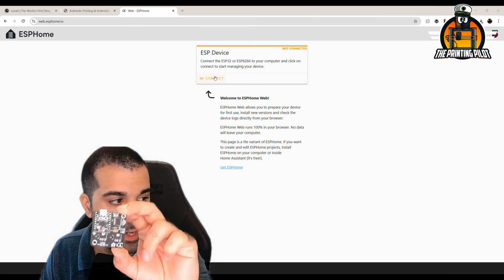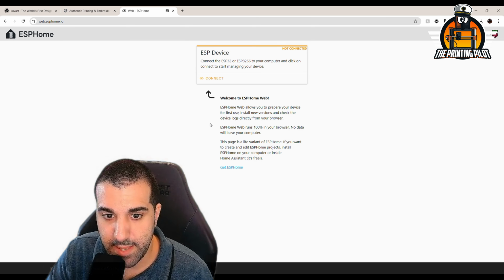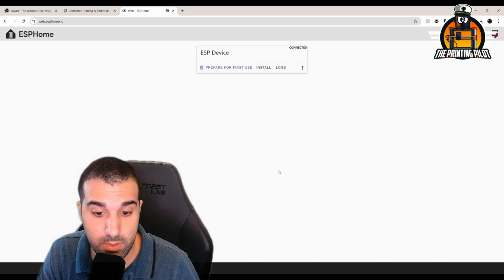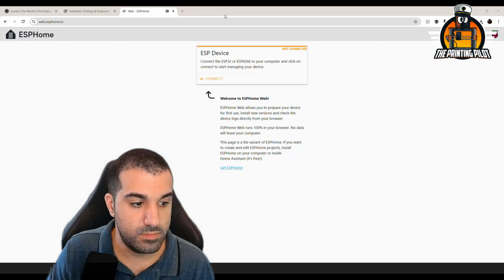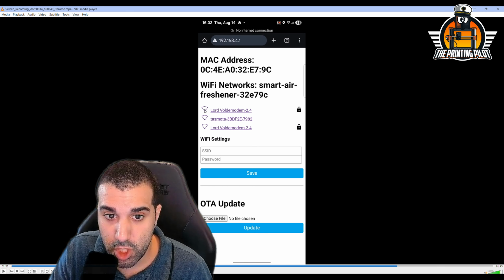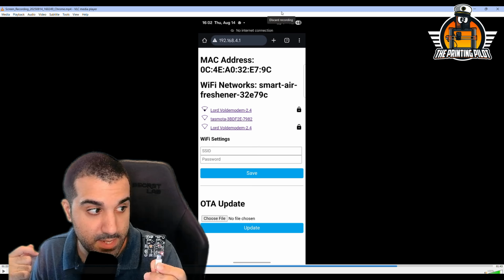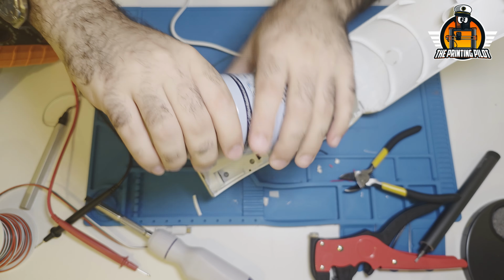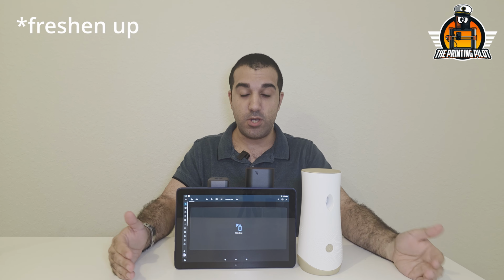I've made the first Smart Air Refresher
I've made the first Smart Air Refresher, and all the files are open and free for you to try!

Intro - 0:00
Design - 2:14
ESPHome and Software - 4:10
Wifi Setup - 7:30
Final Assembly - 8:50
Conclusion - 19:27

Welcome to our new project!
I always love making smart home devices, and we will have a series of videos of us designing and making smart home devices.
In this video, we're taking The Glade Air Spray, and we're modifying it to make it smart. The main problem I was having is that the glade spray will spray every 8 minutes-ish, and sometimes will spray while im walking near it, thus spraying me. In addition, not having control over it means that if I want to spray the house, I need to go to everyone of them and press the spray button.
But no more, in this video, we will design a custom PCB, install the firmware on it, and modify The Glade Air Spray to make it fully smart and fully controlled by Home Assistant.

Now, you can build your own automations and use the spray like any other smart device.

You can find all the necessary links, ESP Code, and the Grabber for the PCB on our GitHub:

Do you want to get the PCB fully assembled and support us in making more videos?